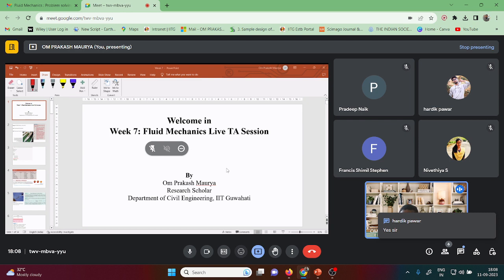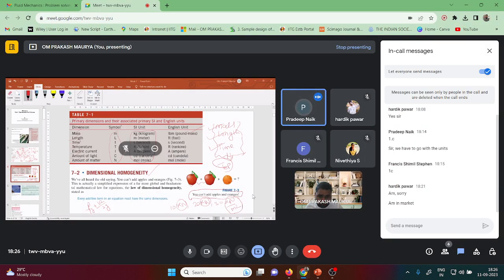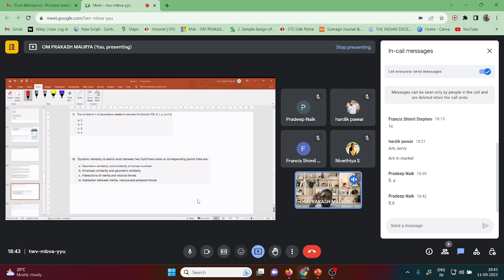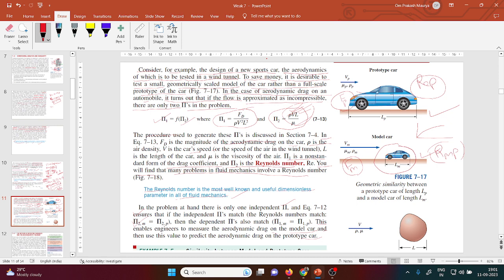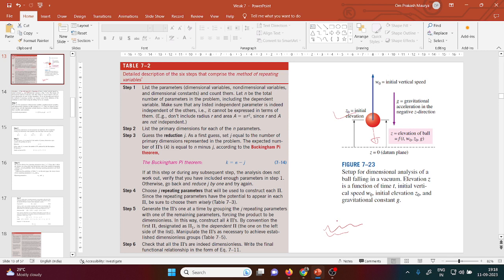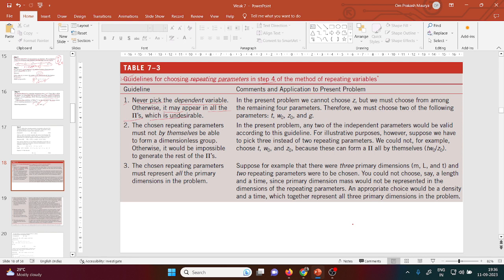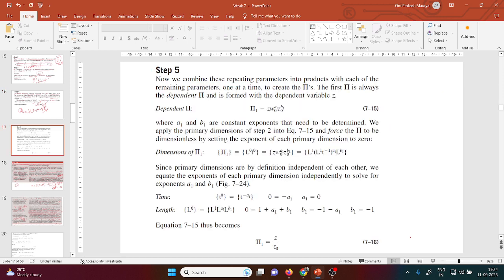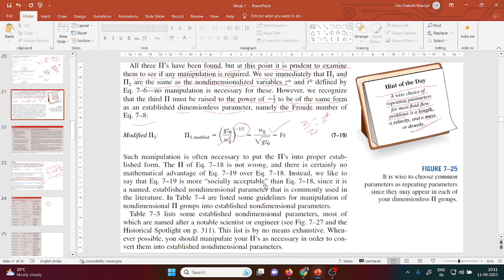Week 7: Fluid Mechanics problem solving live TA session